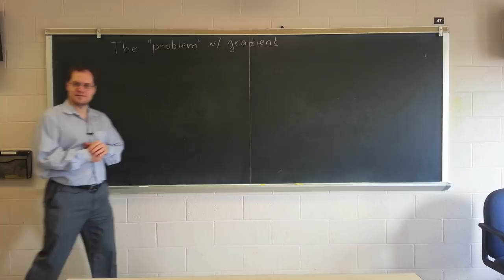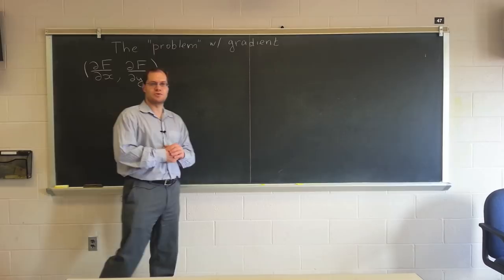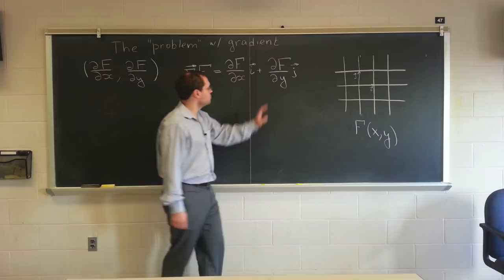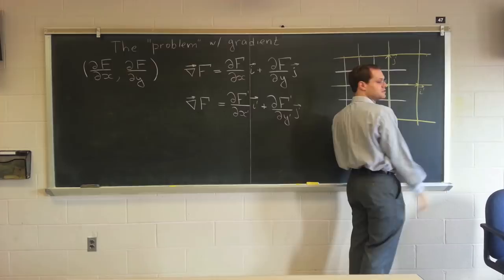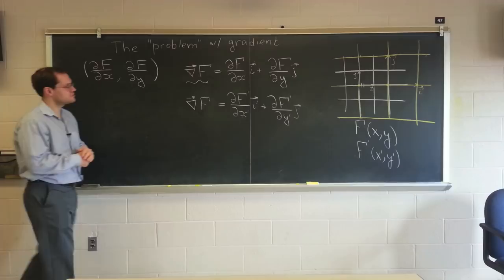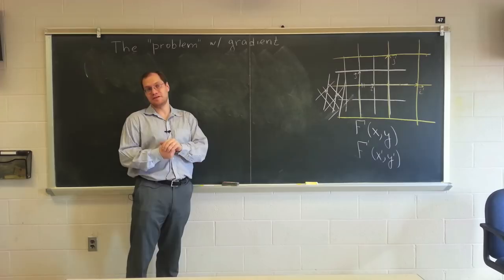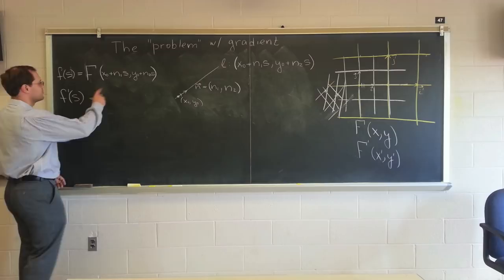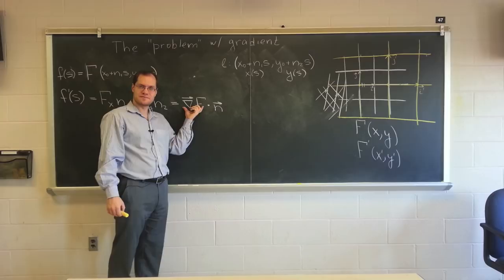Tensor Calculus 2: The Two Conflicting Definitions of the Gradient